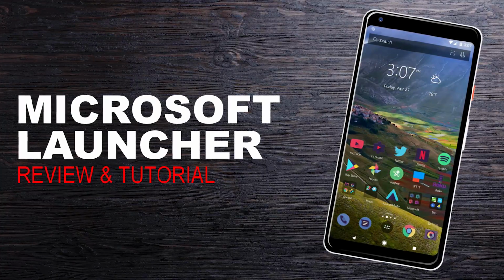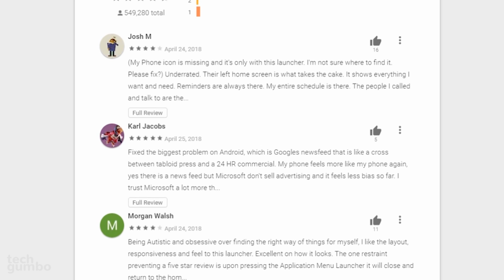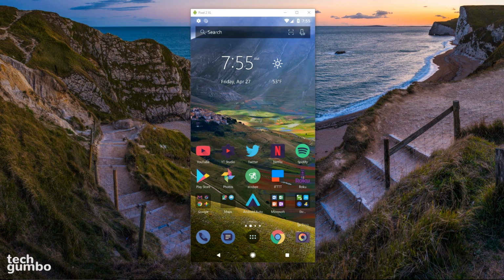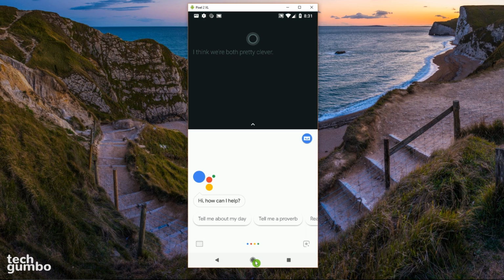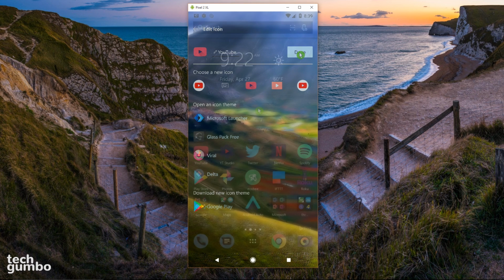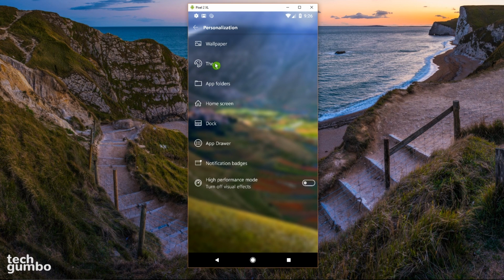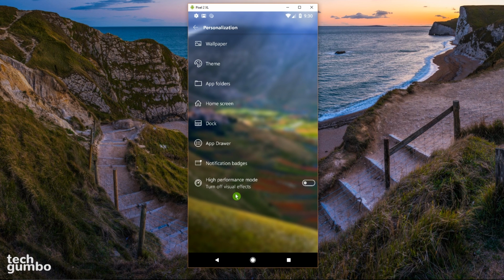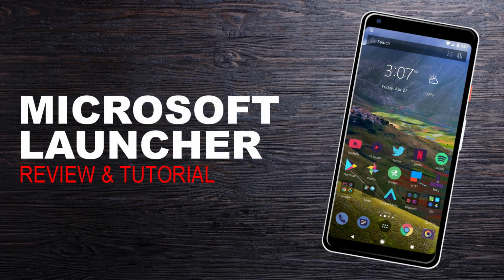Microsoft Launcher for Android - Is It Any Good?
Is the Microsoft Launcher for Android any good? On Android, being able to customize the look and feel is one of the key reasons why many people choose to use that operating system. Installing a new launcher is an excellent way to customize your phone with minimal effort. There are several great launchers to choose from for Android that can change the look of the home screen and app grid, along with many other customization options to suit your needs. One I’ve been testing out for the past month is Microsoft Launcher. In this review and mini-tutorial, I’ll share with you the key features that I like, go over some of the settings and let you know if it’s any good.

0:36 Install
1:07 Switch Launchers
1:39 Feed
2:21 Search Bar
2:53 App Drawer
3:44 Launcher Settings
5:43 Microsoft Apps
5:55 Verdict